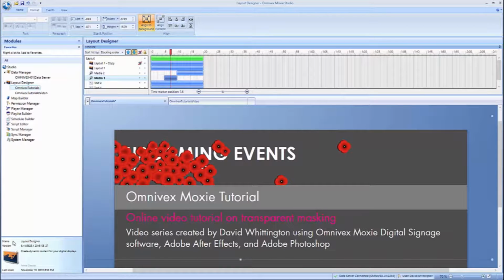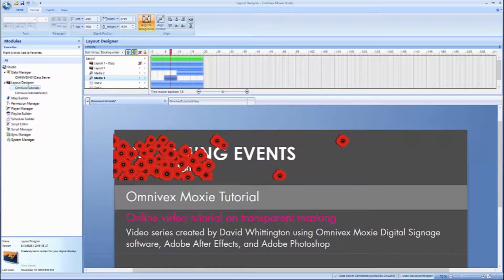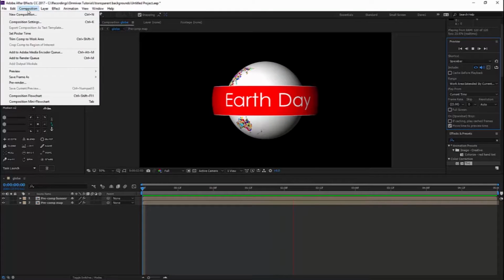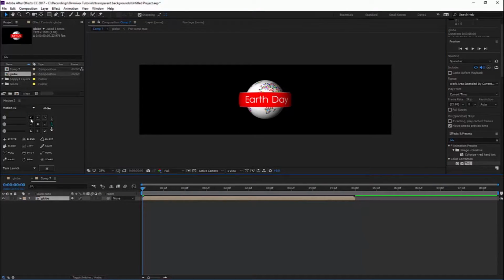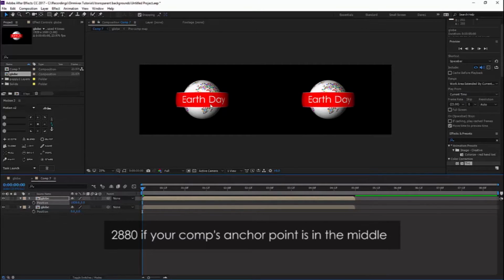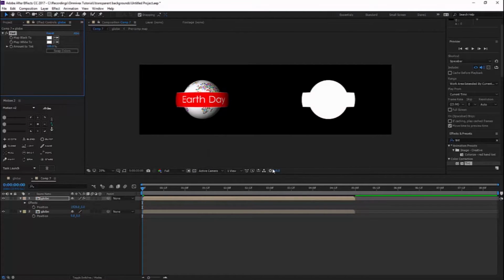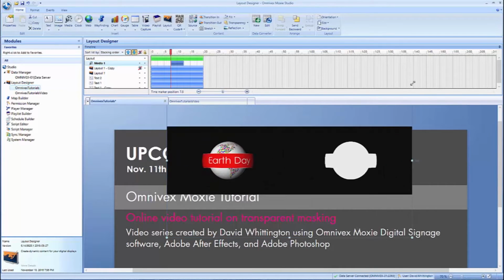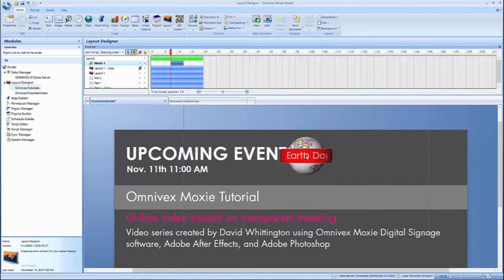Omnivex Moxie Studio - creating videos with transparent backgrounds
We all know you can bring a png file into moxie and it's background can be transparent, but did you know you can do the same thing with video?

This tutorial will show you how to prep a video for import into moxie studio that can be converted into a video with a transparent background

I use an after effects plug-in called motion2

check it out, well worth the purchase...  Also his tutorials are great.